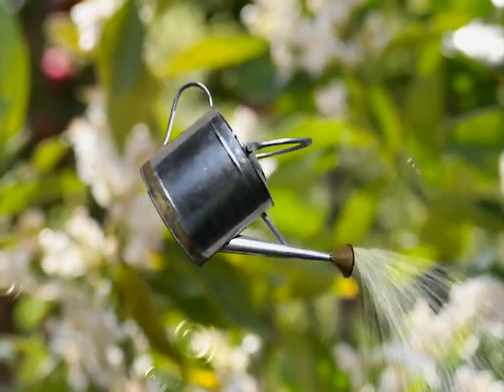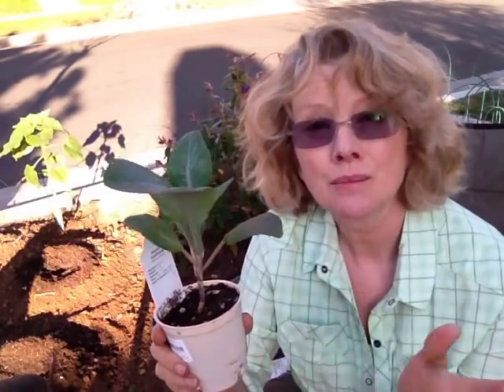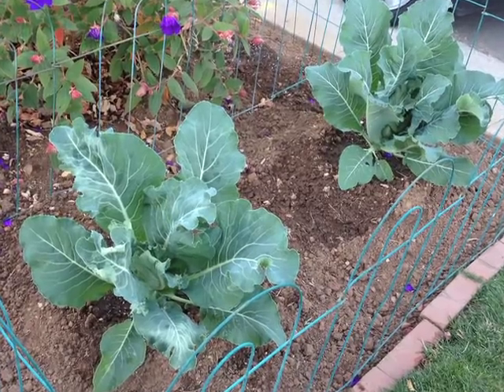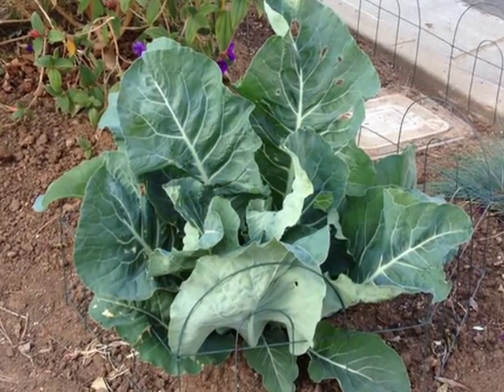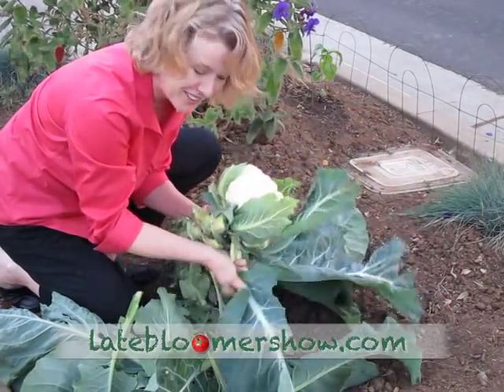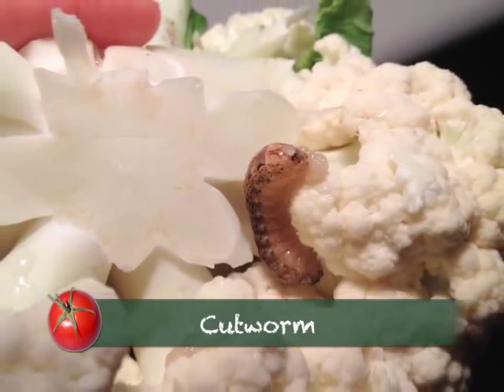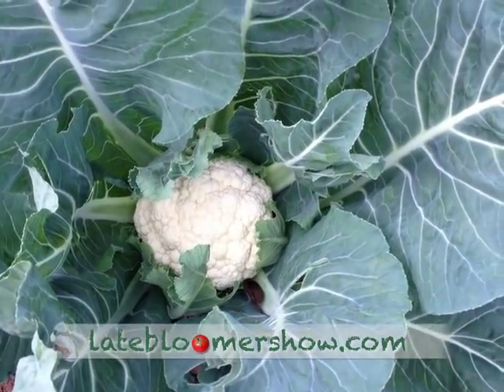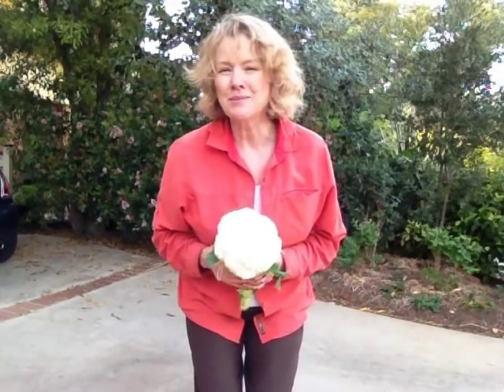Growing Cauliflower Curbside | Late Bloomer | Episode 2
Kaye plants her first vegetable ever, cauliflower! Help me inspire people to grow their own food and take control over their food security. Your donation of any amount makes â€œLate Bloomerâ€ possible and available for anyone.

Kaye plants in the parkway, the space between the sidewalk and the street. She encounters aphids for the first time. Why should you eat cauliflower? Find out! This was the first episode Kaye filmed on her iPhone.

"Late Bloomer" follows Kaye learning to grow food in her Los Angeles front yard and exists to inspire anyone to grow their own food. "I hope you enjoy this episode and share with friends and help me grow 'Late Bloomer.' Your comments are welcome. Thanks for all your support!" - Kaye